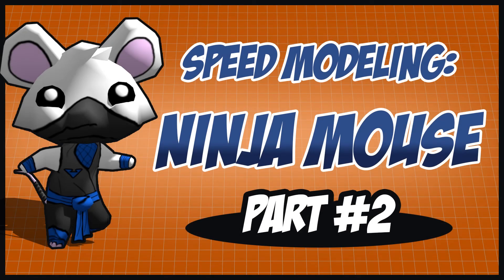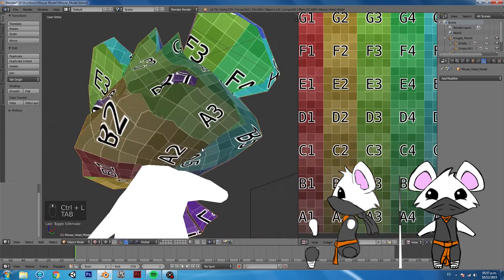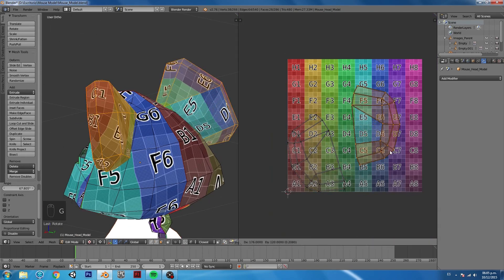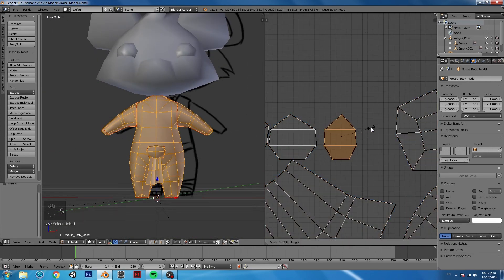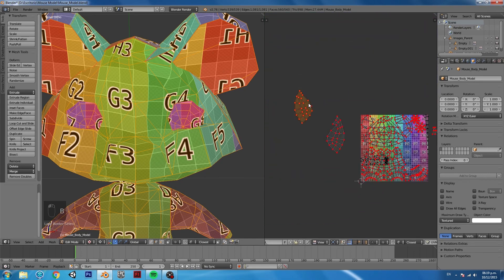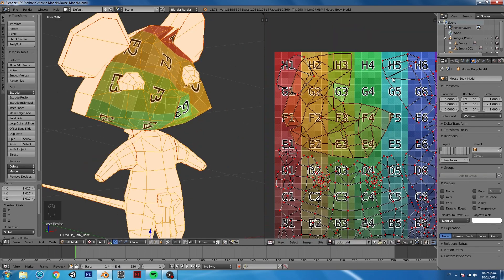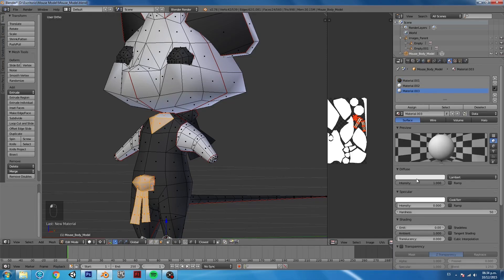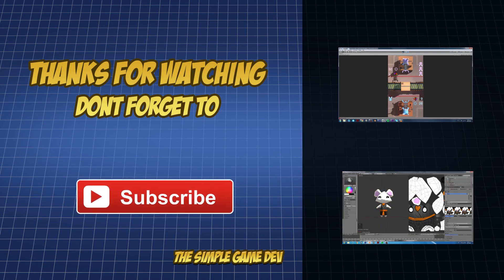Blender Speed Modeling : Unwrapping (Part 2 of 3)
Welcome to part two of this speed modeling tutorial.

In this episode we are going to take a look at the method that I use to unwrap a simple game character made in Blender 2.76.

We will start by marking the seams based on our character's concept art so that we can have a clean set of uvs that we can use latter on in Photoshop to hand paint the texture and finalize our model.

Send me a twitt with the hasthag TheSimpleGameDev that would be amazing and would help the channel grow.

Kind Regards
The Simple Game Dev

SPEED MODELING SERIES

GAME DEVELOPMENT IN UNITY TUTORIAL:
If you are interested in learning Game Development basics in a simple and fun way; check out my other videos on how to create a simple mobile game in Unity 5.